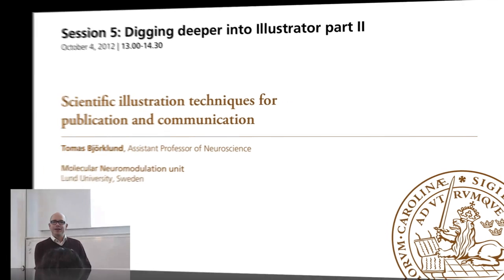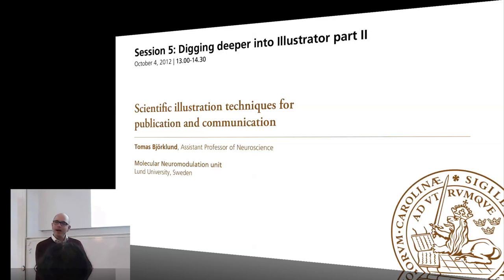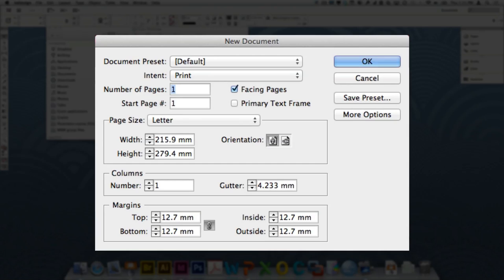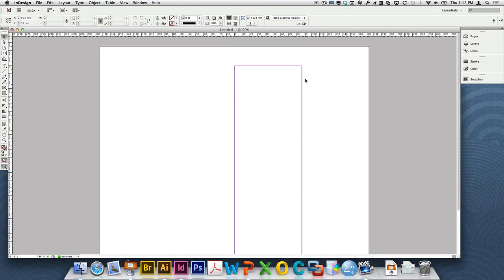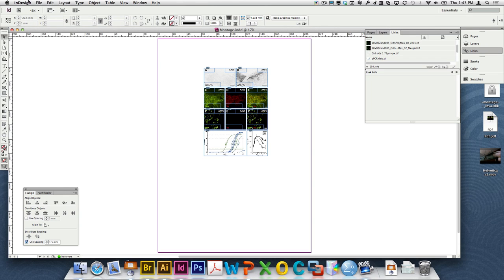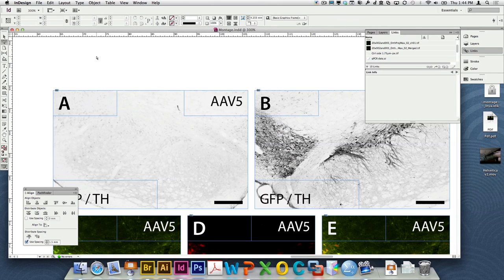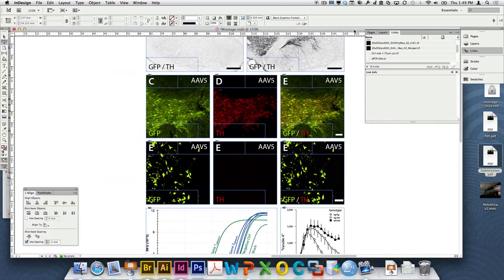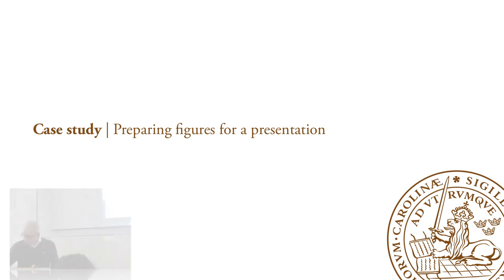SciGraph2012 | Digging deeper into Illustrator part II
Included topics:

• The alignment and transformation toolboxes
• Case study: Generating a multi-panel photo/graphics montage
• Managing Transparency in Illustrator
• Case study: Preparing figures for a presentation